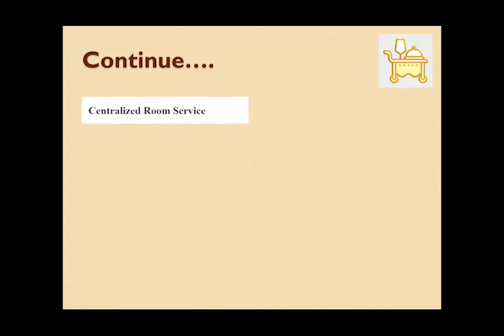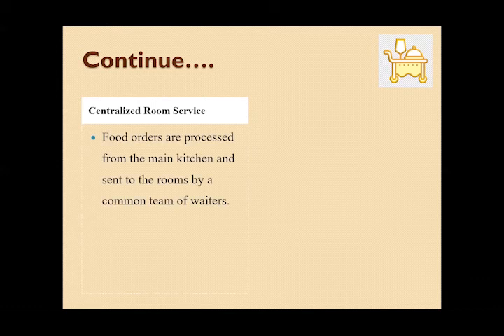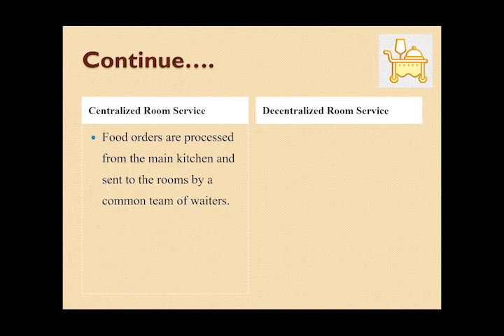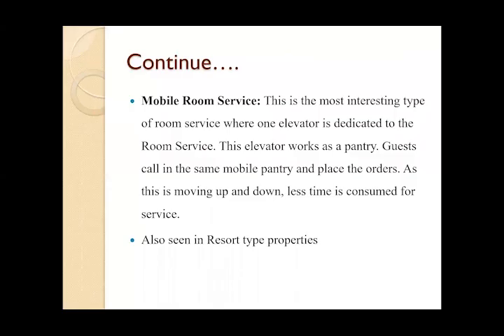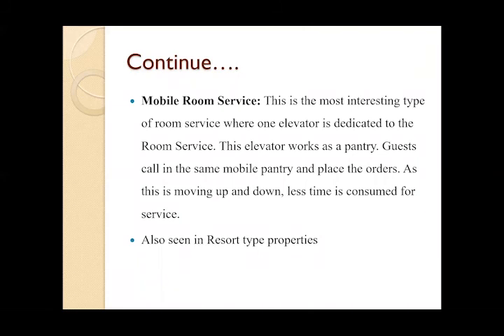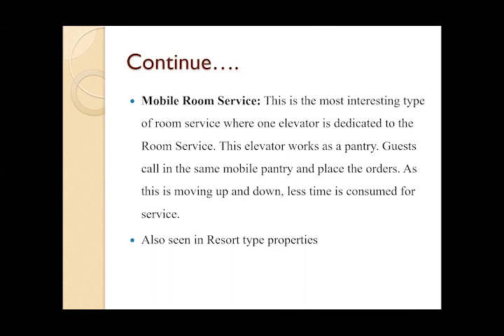Room Service Part 1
This Video is all about the Basic Knowledge about the Room Service, it's advantages and disadvantages
Following is the link for short quiz on the same click to appear the same.